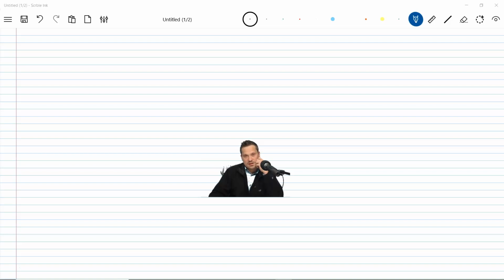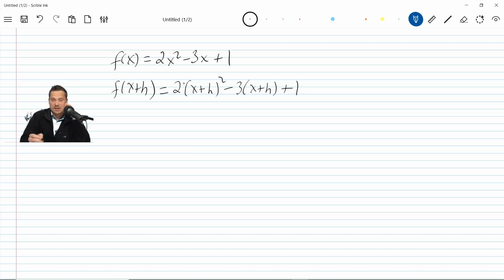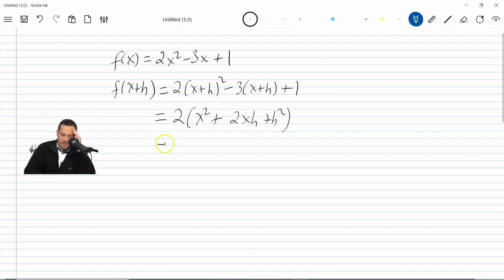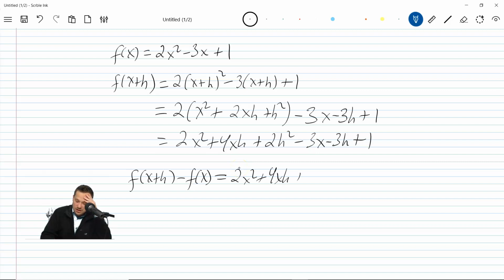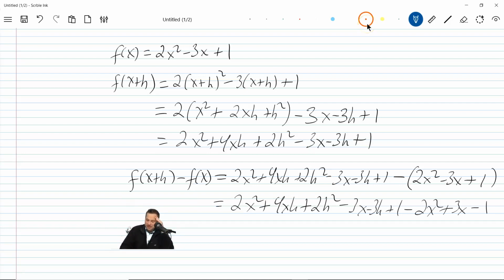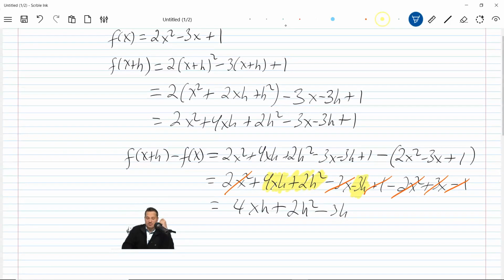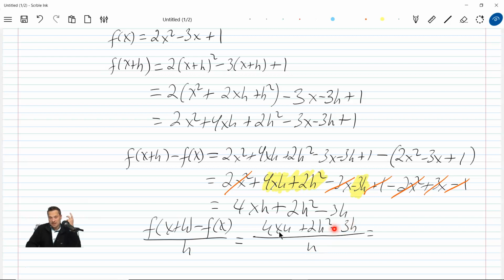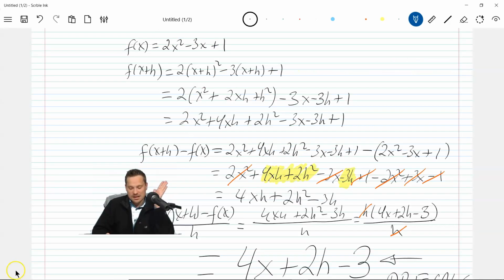pure math: difference quotient for a quadratic with three terms, just for fun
difference quotient for a three term quadratic